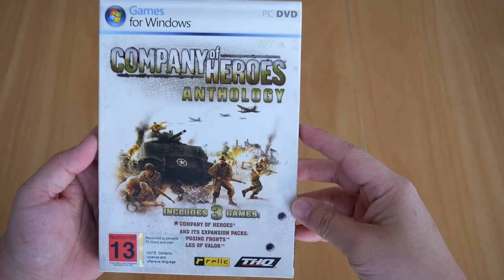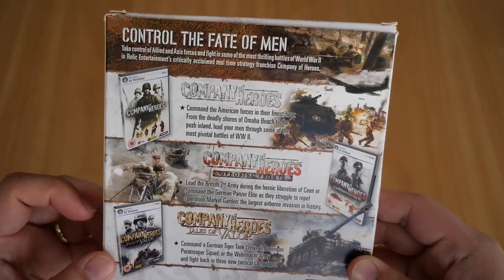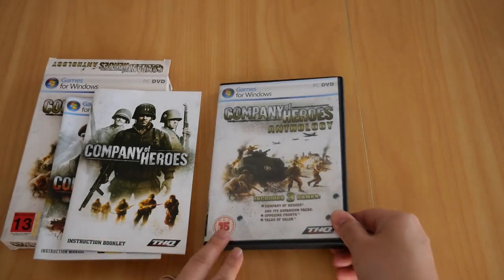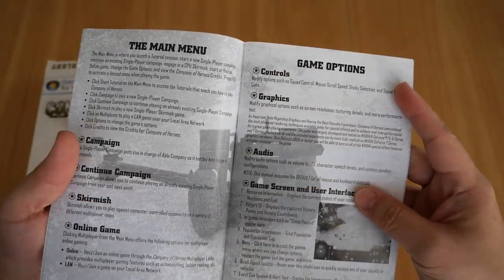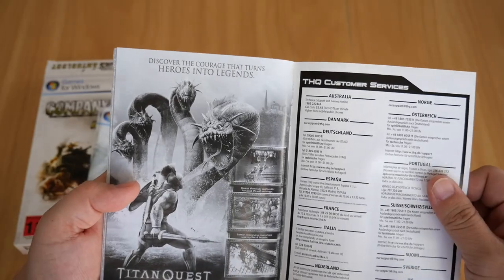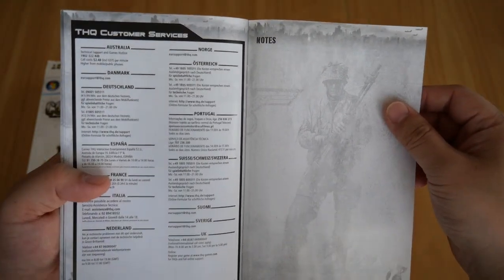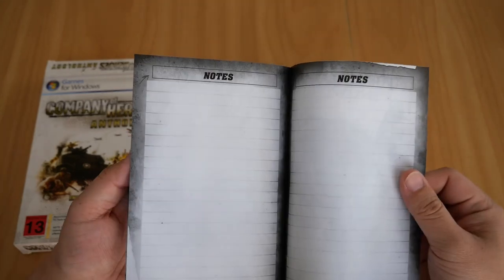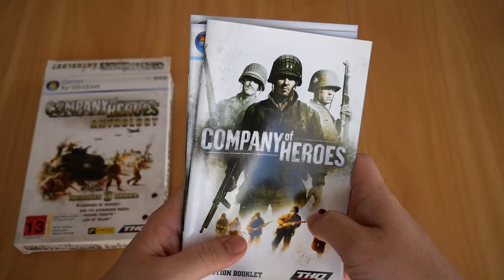Company of Heroes Anthology | PC | Show and Tell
Company of Heroes for me is right up there with the Command & Conquer series as one of the best RTS games.
I think this game takes strategy games to the next level. At the time, this game had the best visuals, sound, and gameplay.

So join me as we explore and take a closer look at the contents of Company of Heroes Anthology.